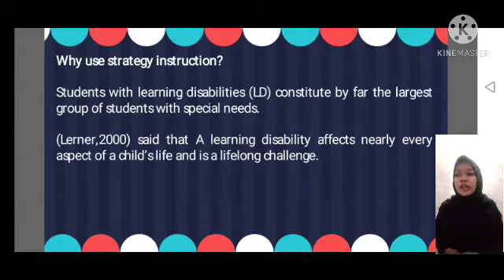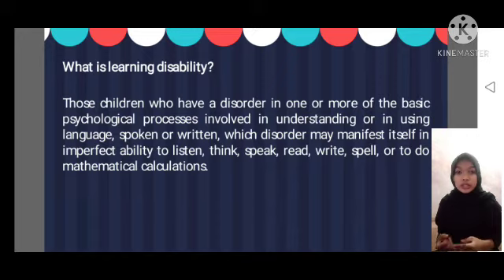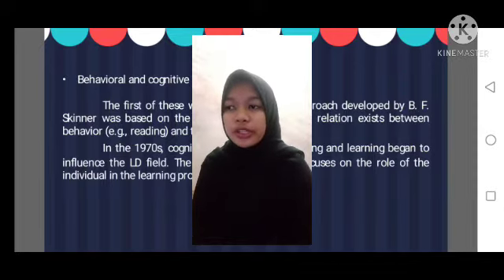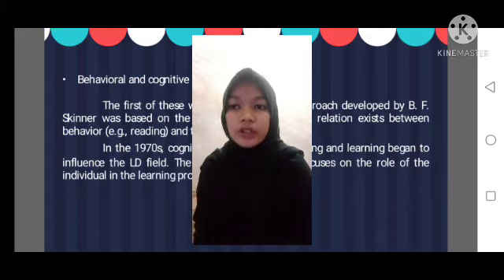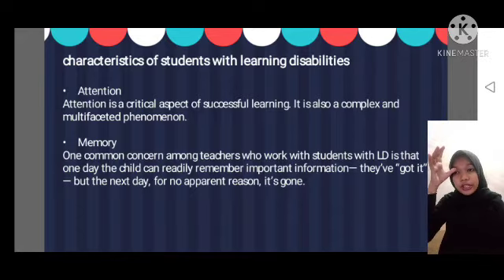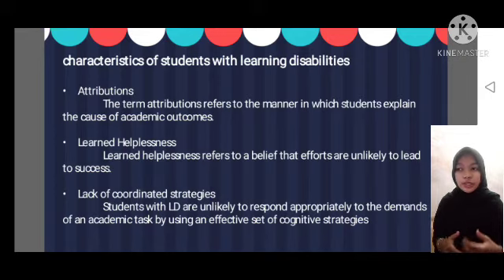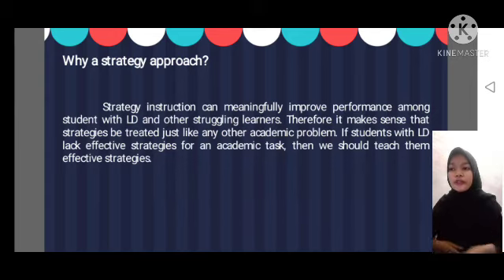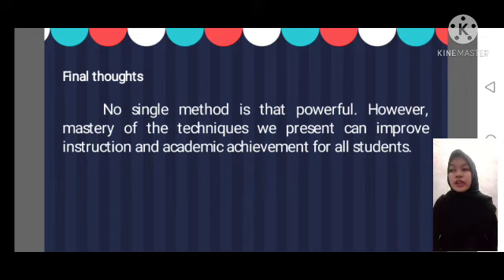Fitriatul Husnah (1905112336) Class 4B English Education Department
Strategi Pembelajaran Bahasa Inggris assignment